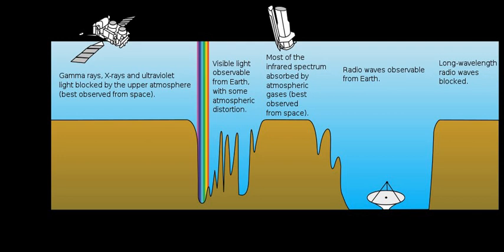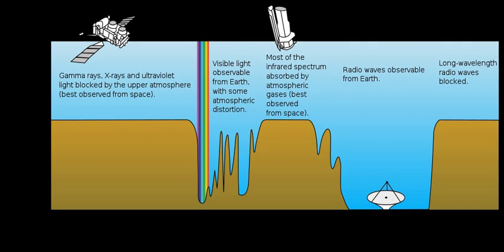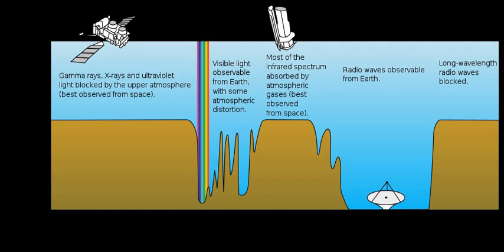Water hole (radio) | Wikipedia audio article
00:01:05 See also

- Socrates

SUMMARY
The waterhole, or water hole, is an especially quiet band of the electromagnetic spectrum between 1.42 and 1.67 gigahertz, corresponding to wavelengths of 21 and 18 centimeters respectively.  It is a popular observing frequency used by radio telescopes in radio astronomy.   The term was coined by Bernard Oliver in 1971. The strongest hydroxyl radical spectral line radiates at 18 centimeters, and hydrogen at 21 centimeters. These two molecules, which combined form water, are widespread in interstellar gas, and their presence absorbs radio noise at these frequencies.  Therefore, the spectrum between these frequencies form a "quiet" channel in the interstellar radio noise background.  Bernard M. Oliver theorized that the waterhole would be an obvious band for communication with extraterrestrial intelligence, hence the name, which is a form of pun: in English, a watering hole is a vernacular reference to a common place to meet and talk. Several programs involved in the search for extraterrestrial intelligence, including SETI@home, search in the waterhole radio frequencies.